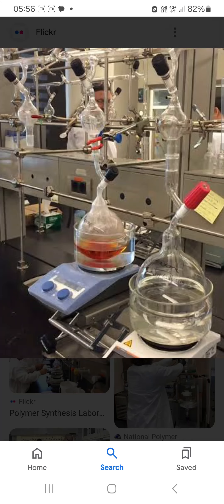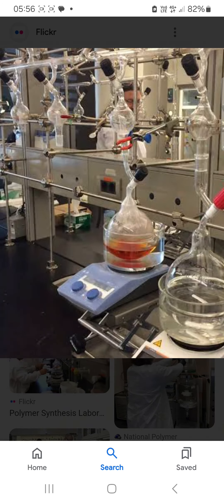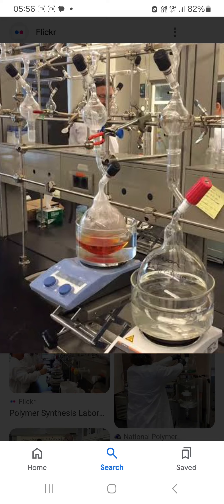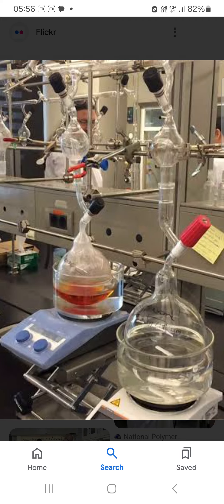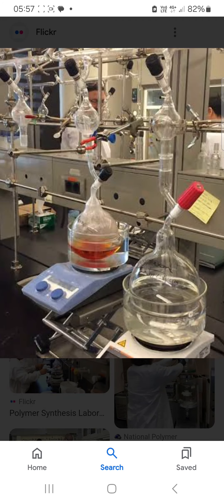17 August 2024(1)